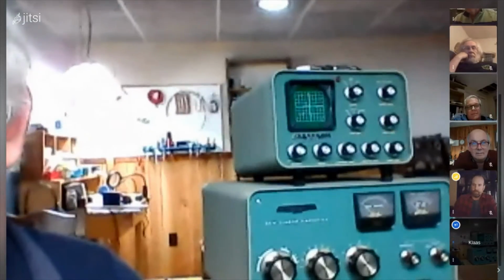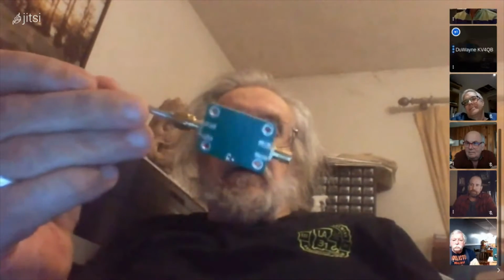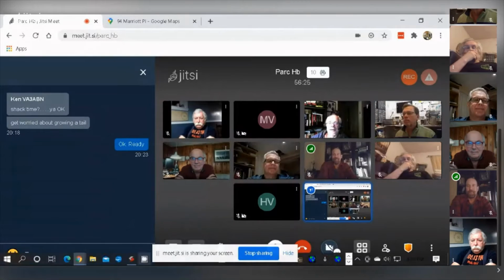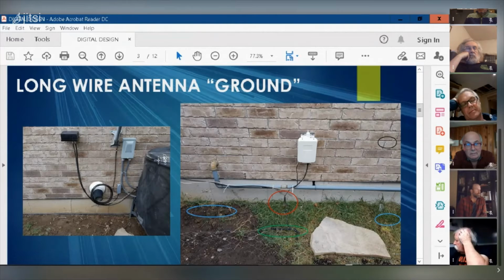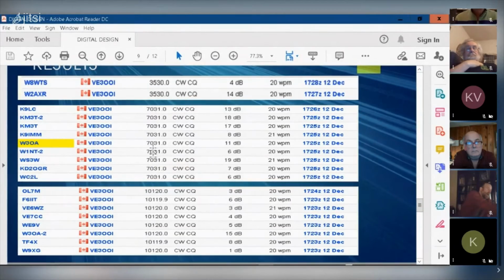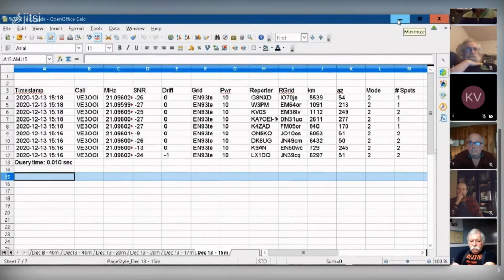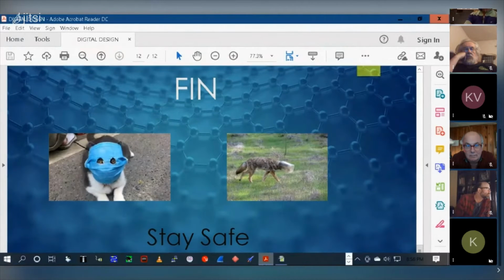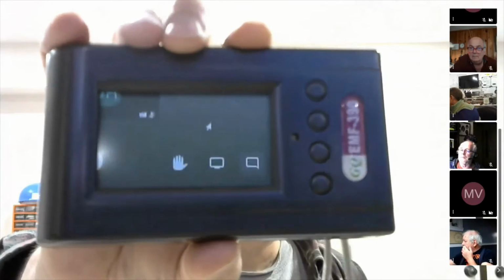PARC Homebrew Meeting Jan 07, 2021